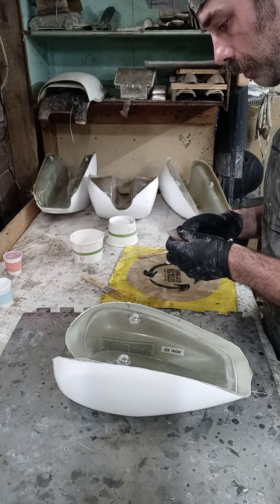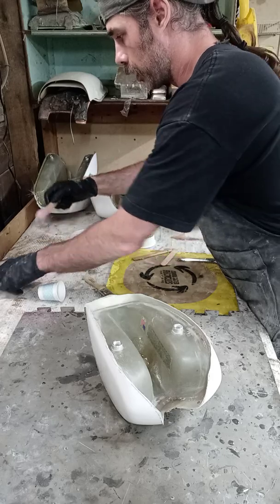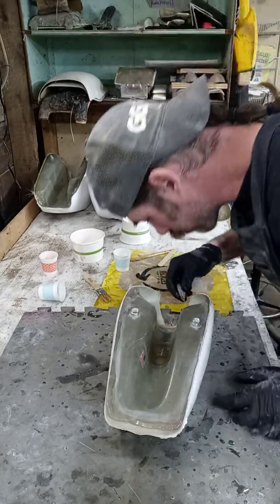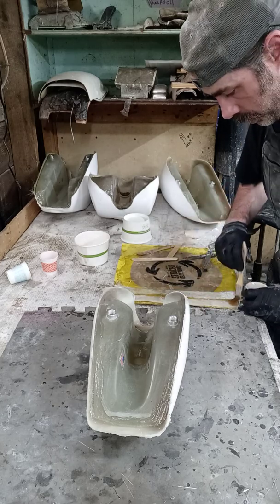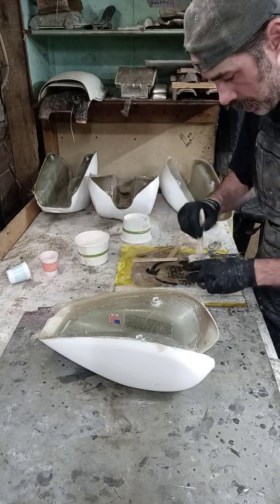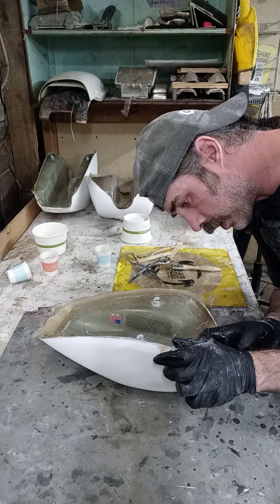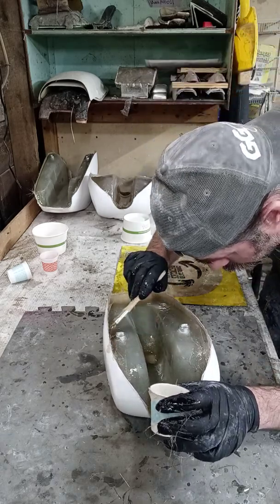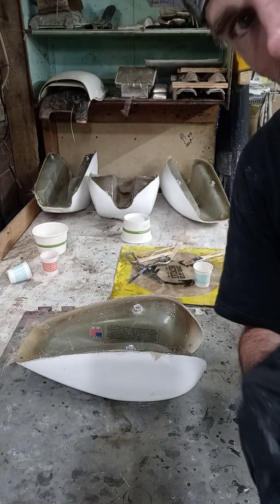Fiberglass Gas Tank halves getting laminated together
Kevin @ GG&R shows ya how to make a gas tank!